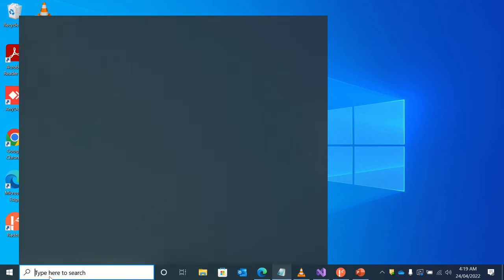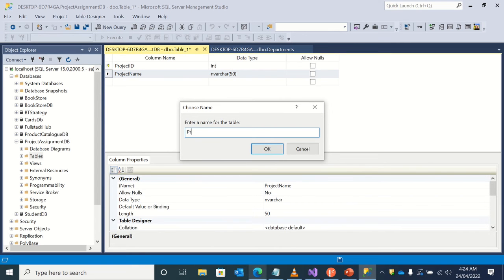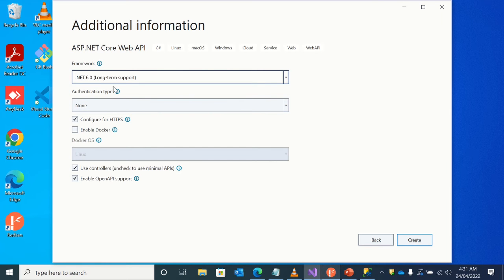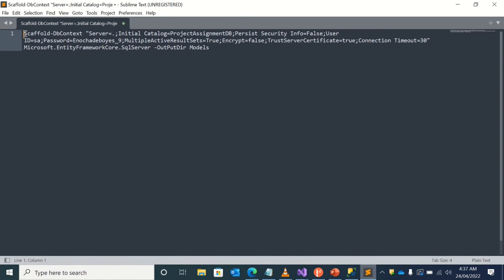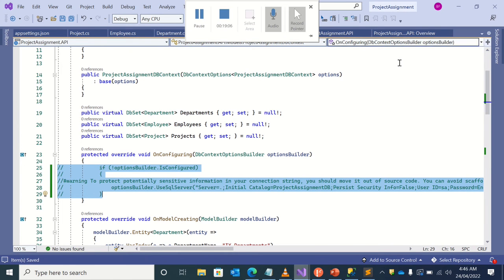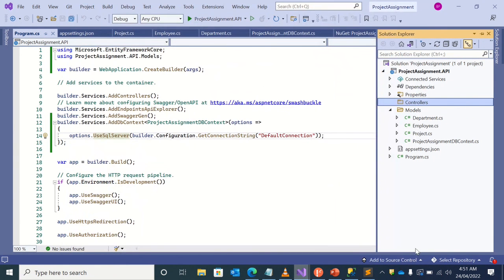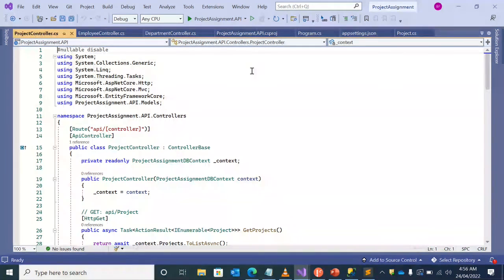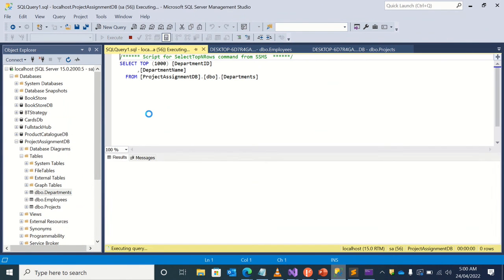DESIGNING A WEB API USING DATABASE FIRST APPROACH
In this video, I show you how to implement a Web API using database first approach.

The following technologies are used: Web API, Visual Studio 2022, EntityFrameworkCore, C#, Swagger, .NET6 and Microsoft SQL SERVER